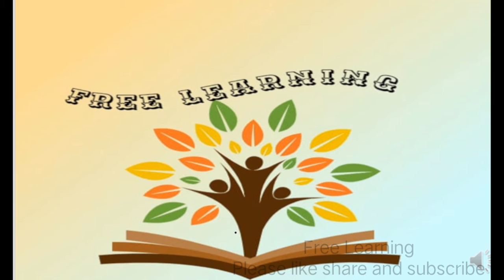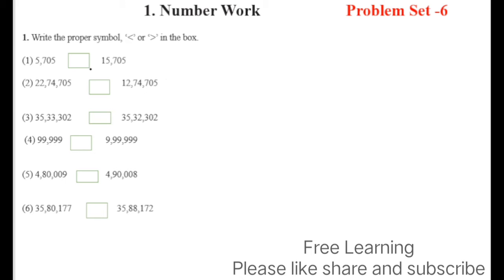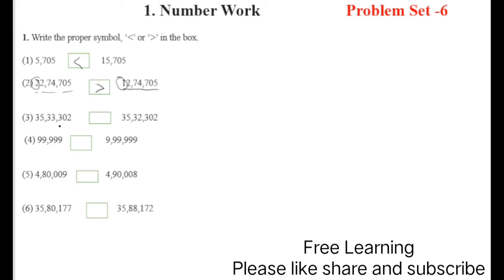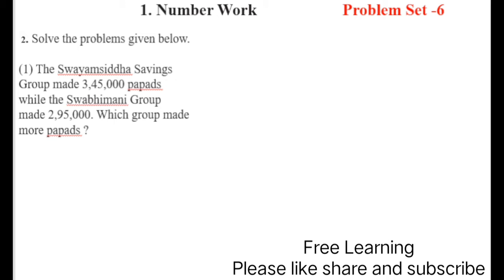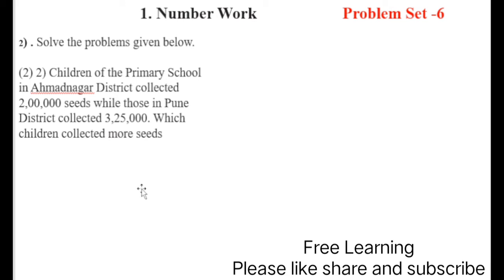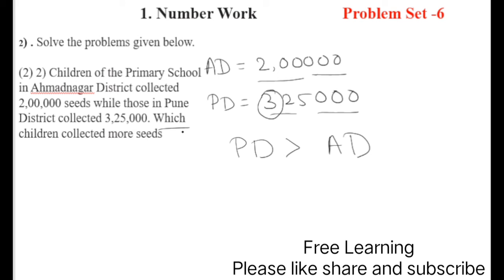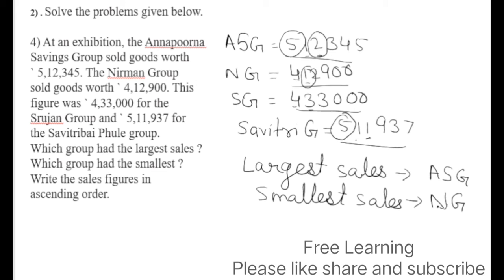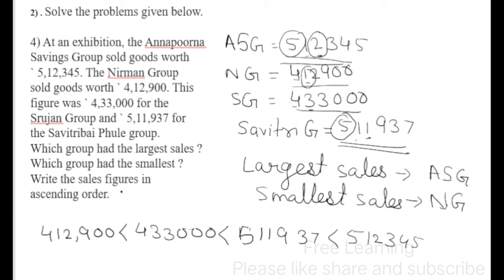Grade 5th Mathematics lesson 2- Number work Problem set-6/question no 1 and 2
Maharashtra board Mathematics solution Garade 5th

Problem set-6

question no 1 and 2